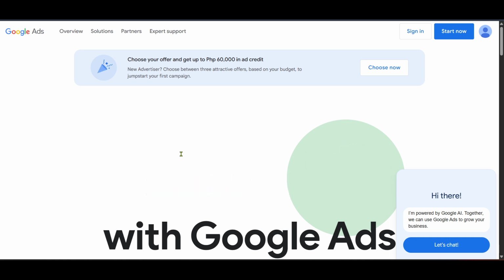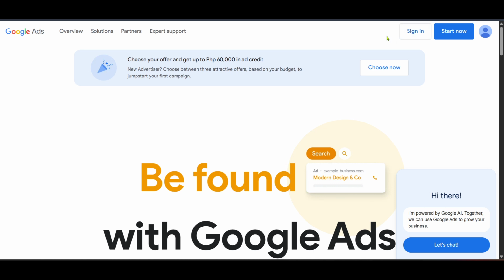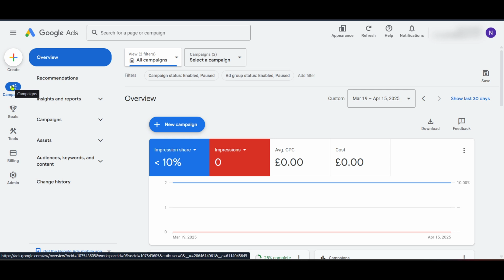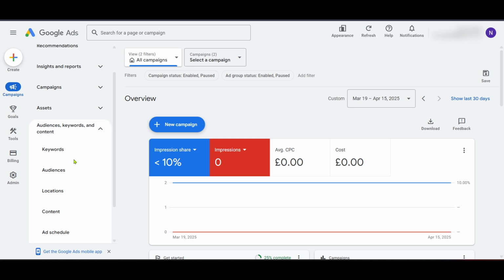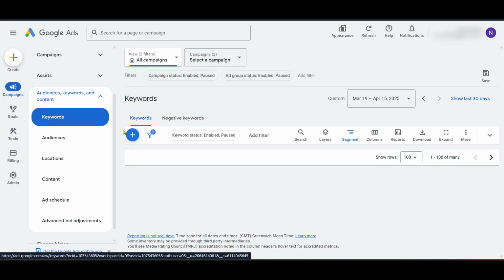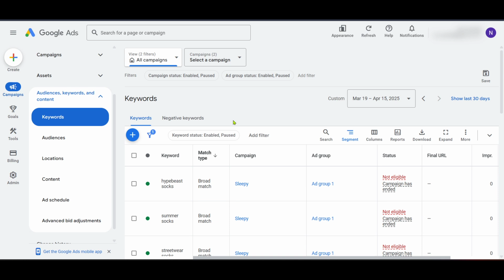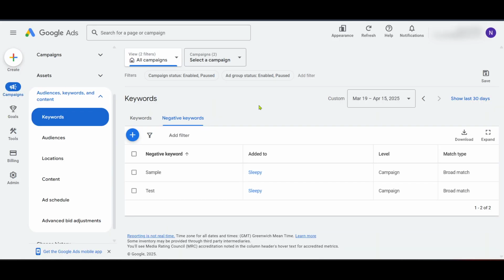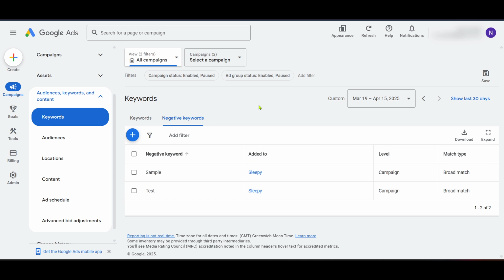How to Lower Your Google Ads Cpc (cost-per-click) (Full 2025 Guide)